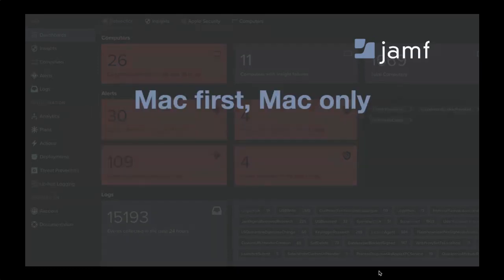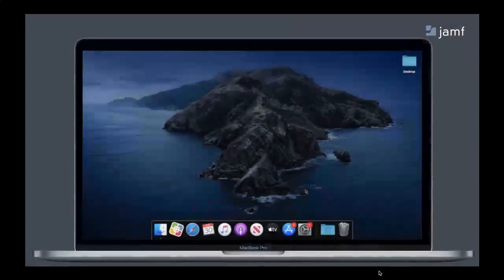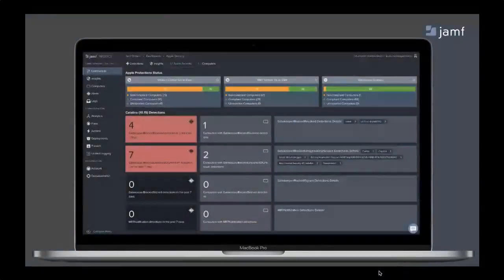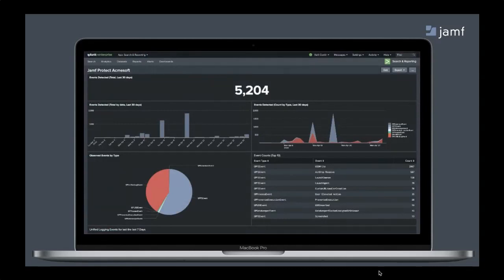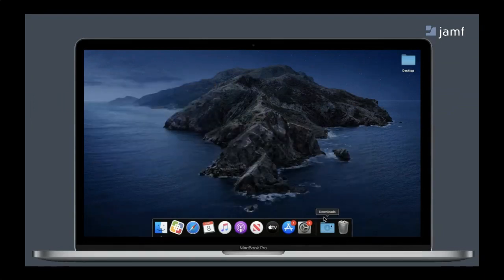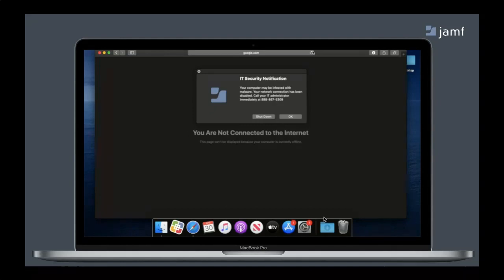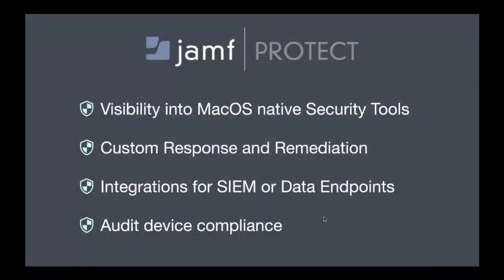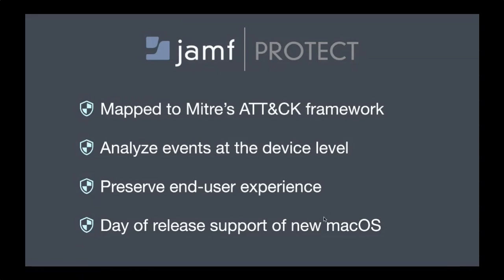Introduction to Jamf Protect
This webinar is on Jamf Protect, which is built for Mac to protect Mac.